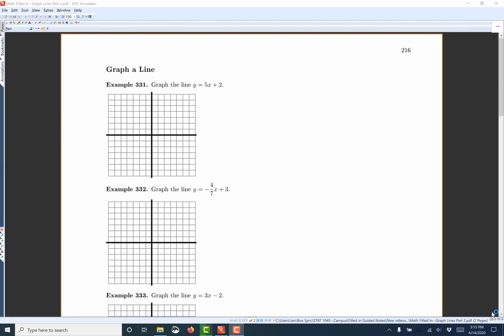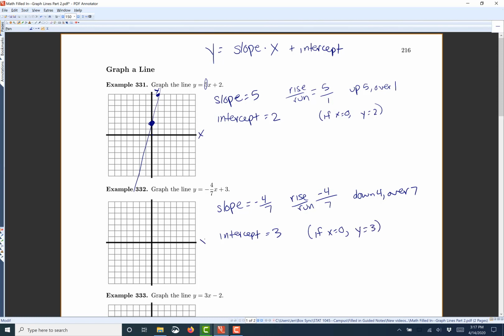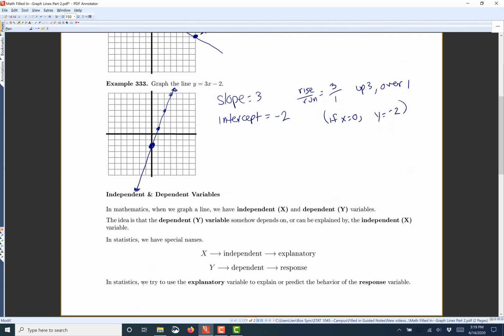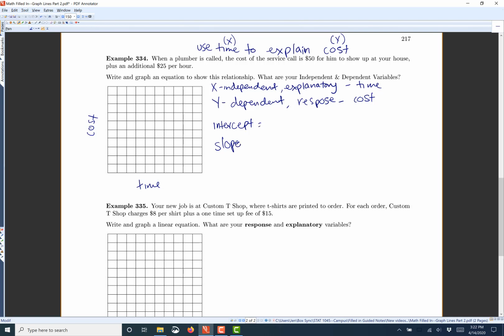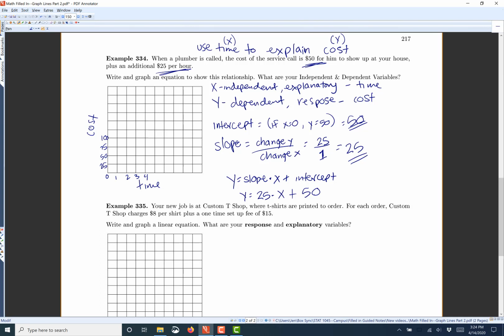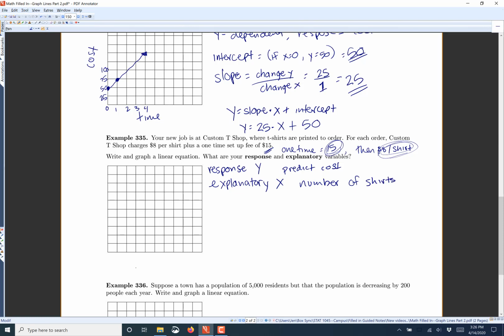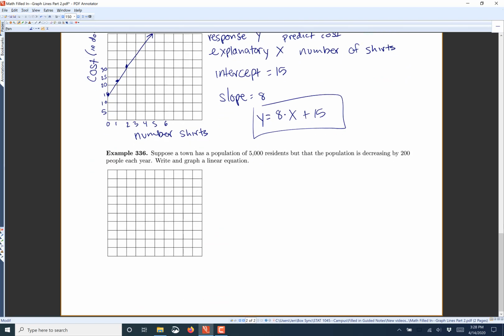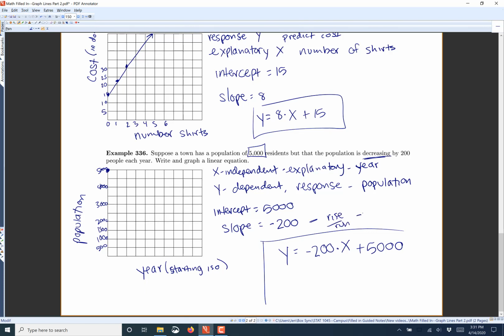Math Skills Graph a Line continued and story problems